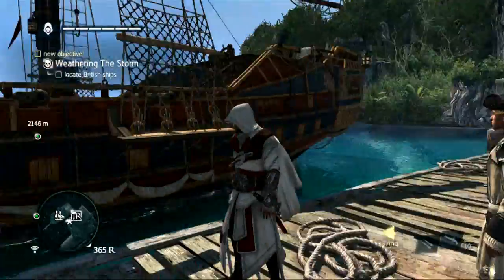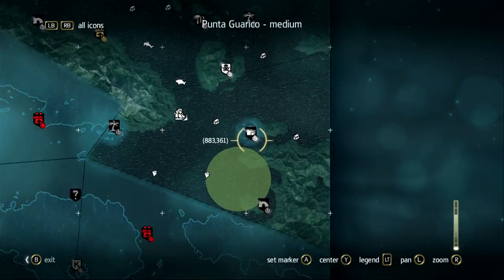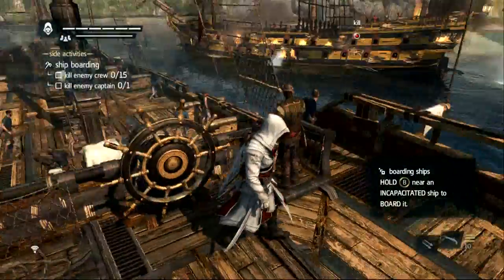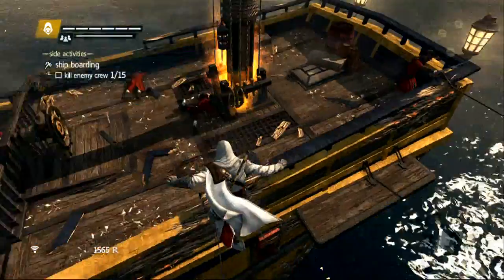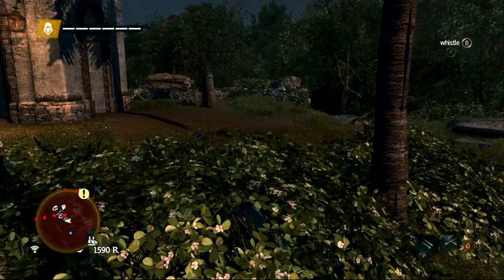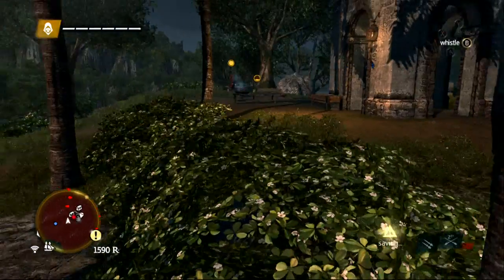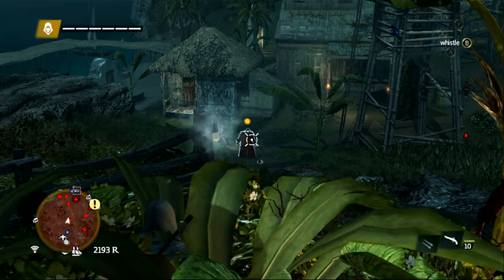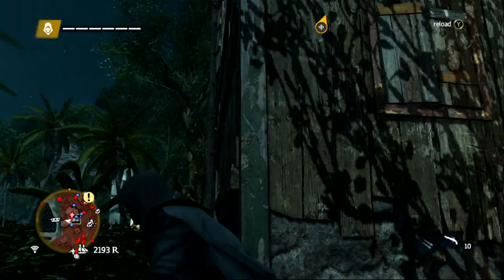Assasin's creed 4: Black Flag episode 3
Hope you enjoyed and welcome to the pack!
Do also tell me tips to improve my ratings or other things.